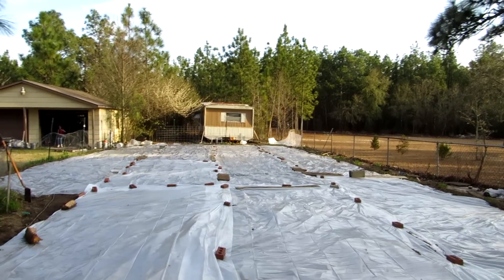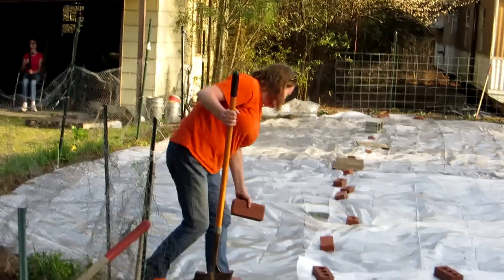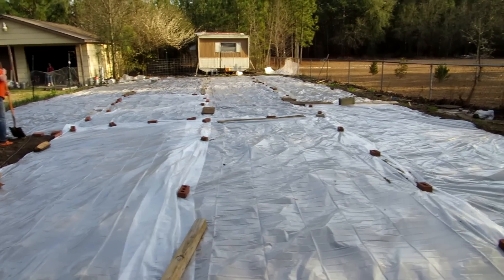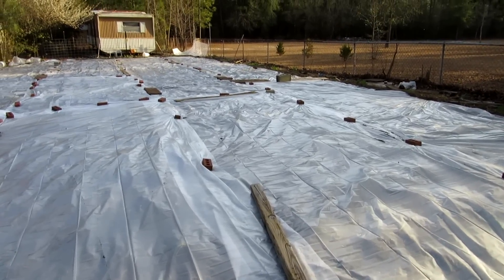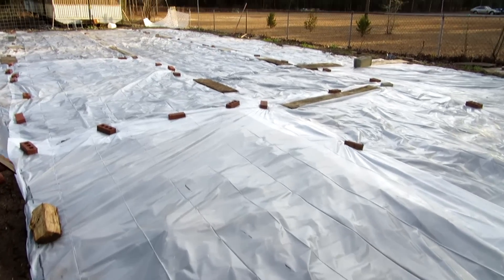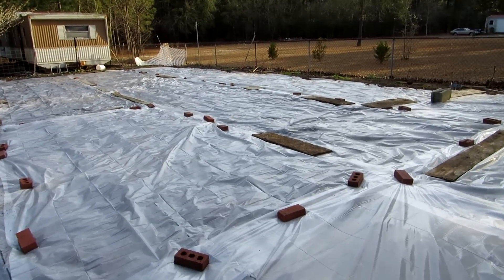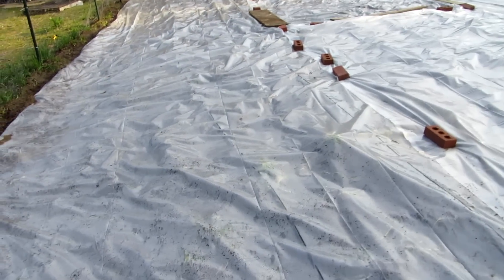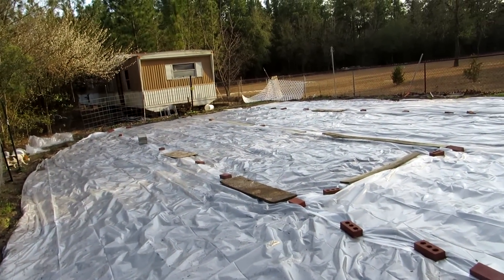Solarizing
We are starting 2013 with solaring the soil.